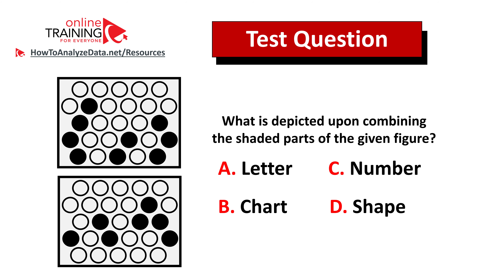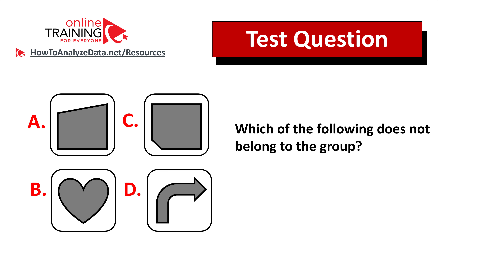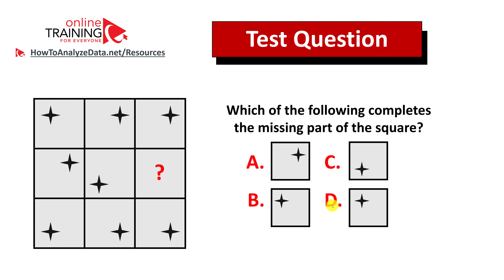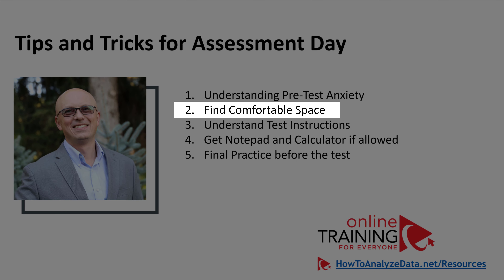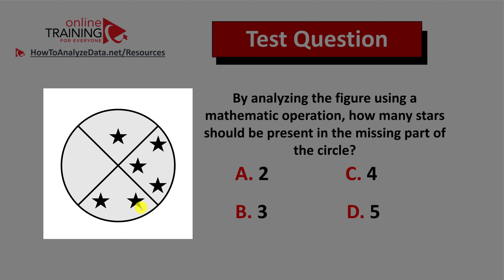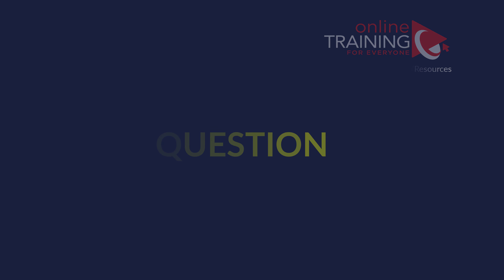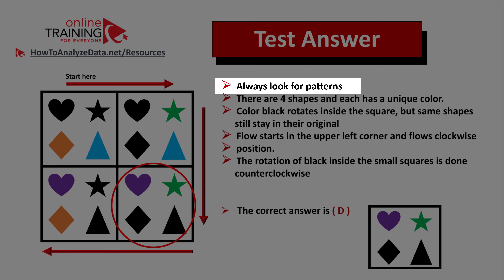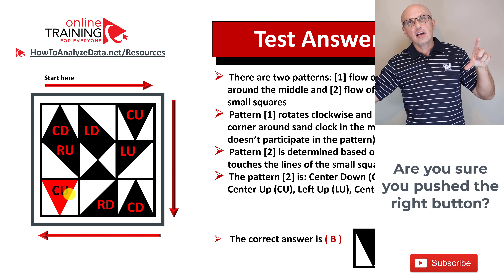Psychometric Test for Managers and Supervisors: Questions and Answers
Manager and supervisor roles play critical functions within organizations, and their responsibilities often vary depending on the industry, company size, and organizational structure.

The roles of managers and supervisors are dynamic and multifaceted, requiring a combination of leadership, interpersonal, and strategic skills. Successful individuals in these roles contribute significantly to the overall success and effectiveness of the organization.